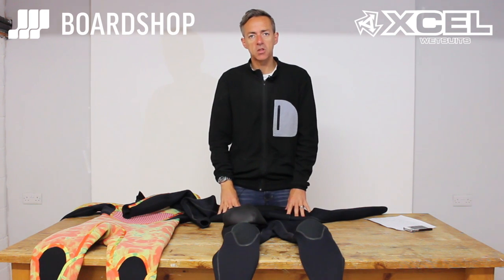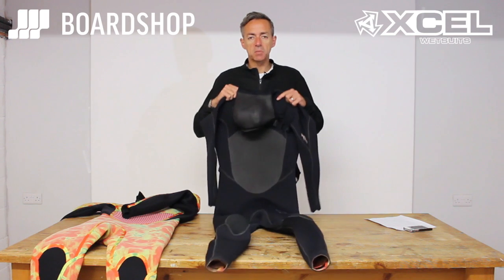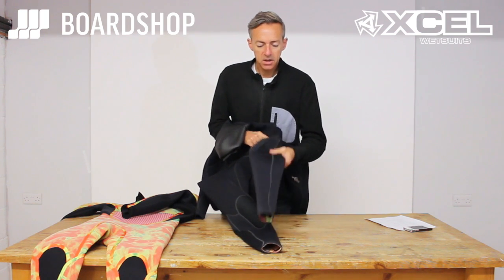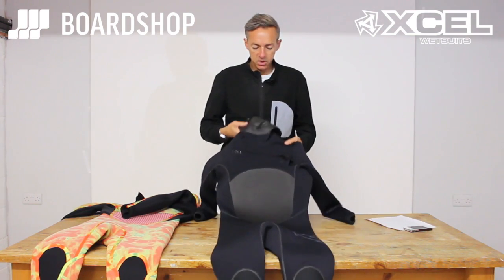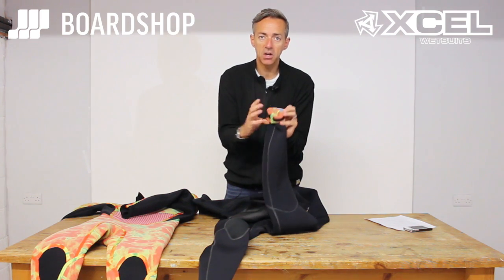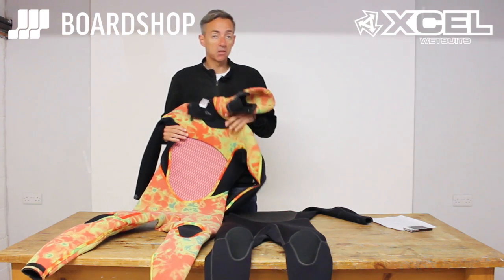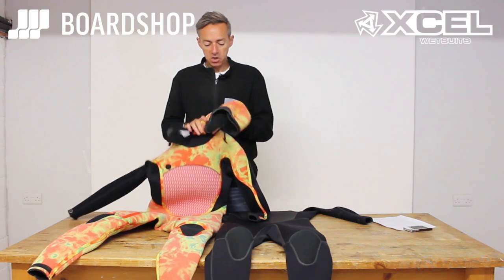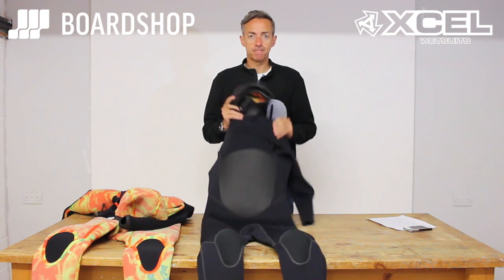Xcel Wetsuits Drylock Powerseam Hooded Wetsuit Review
The Xcel Drylock Powerseam Hooded wetsuit featuring the all new TDC (Thermo Dry Celliant) technology. This exciting new technology uses a responsive textile that actively works with the wearer. The mineral enhanced fibres recycle the body heat into infrared energy for a full range of benefits that include greater warmth and thereby improved endurance and faster recovery. The Drylock features TDC in a Wave patterned high pile in the chest, back and hood panels for core warmth and low-pile infrared in the upper arms, lower half of the body and legs.